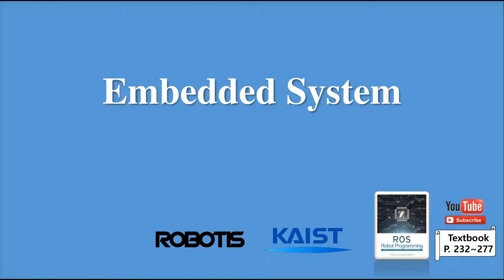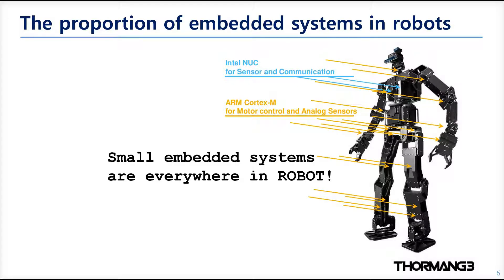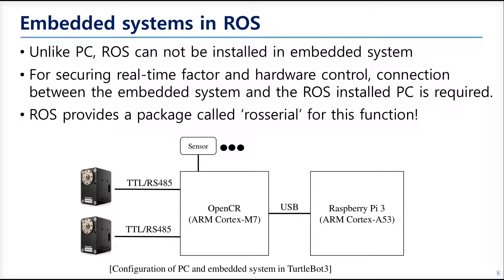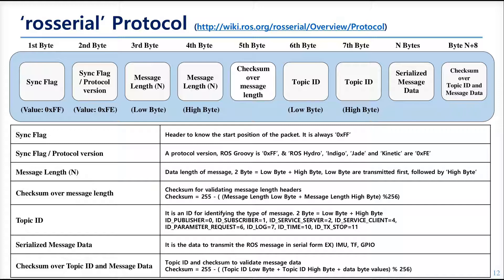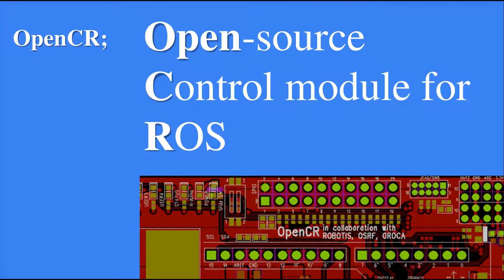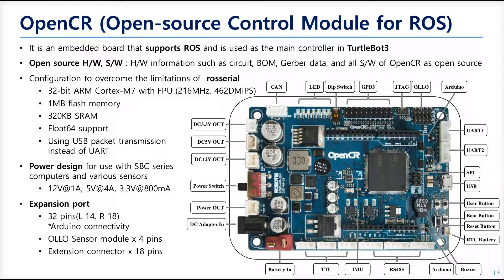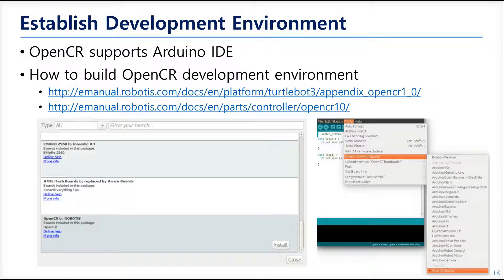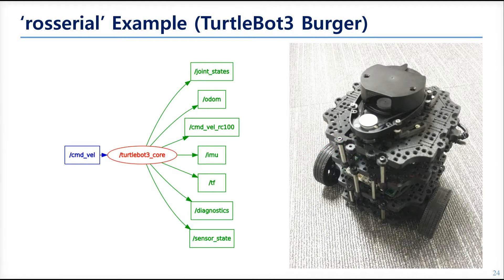Chapter 09 Embedded System